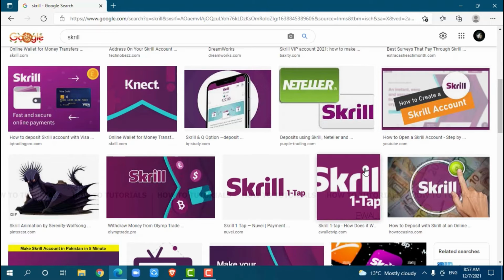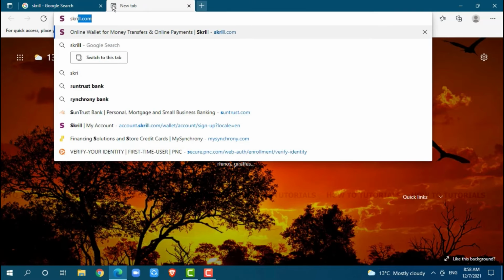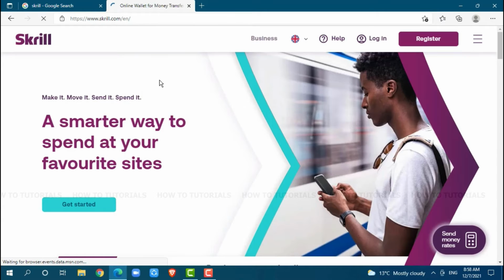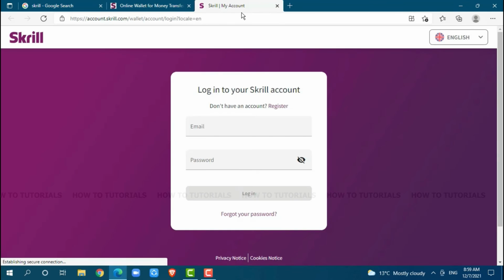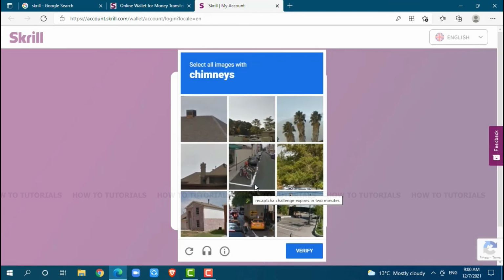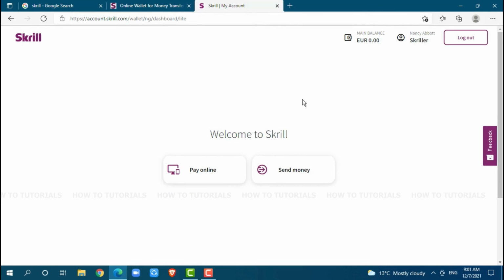How To Login Skrill 2022 | Skrill.com Account Login Help | Skrill Digital Wallet Sign In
"How To Login Skrill 2022 | Skrill.com Account Login Help | Skrill Digital Wallet Sign In" - A Video Guide by How To Tutorials.

This tutorial video guides you on how you can get sign in to Skrill Account:
1. Open any browser and search in for skrill.com and press ‘Enter’.
2. Click on ‘Log In’.
4. Click on ‘Log In’.
You will get logged in to your Skrill account.